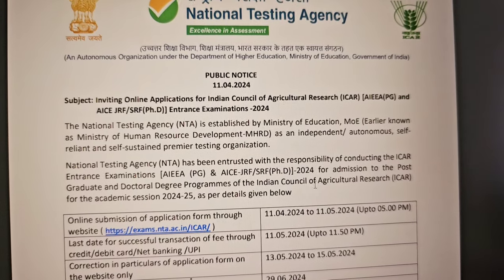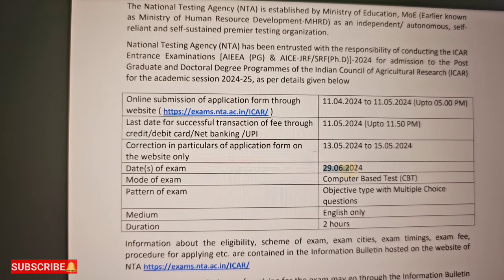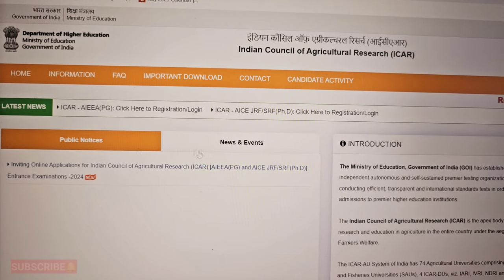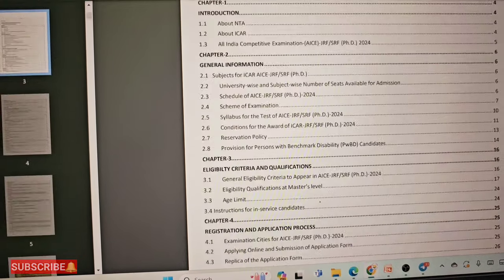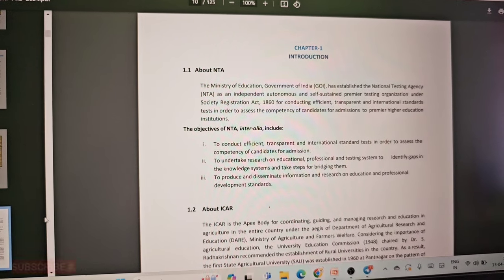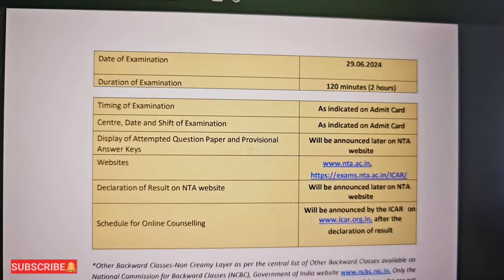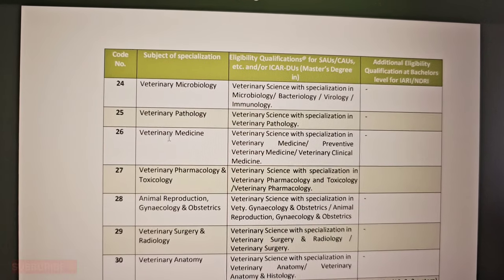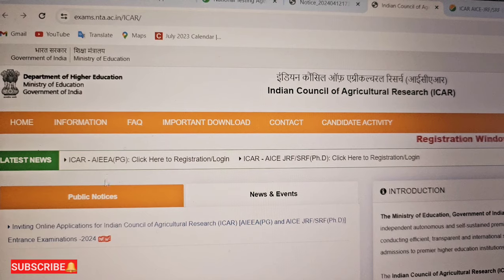🔥UPDATE Ph.D Admission 2024 ! Indian Council of Agriculture Research (ICAR) Ph.D. Notification Out🚀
Hello Aspirants,
I'm Shefali Mishra a learner and an educator. Your one stop UGC NET Paper 1 Mentor. I will be discussing complete Paper 1 (UNIT-1 to UNIT-10) and Paper-2 Commerce in detailed and structured way as per the New pattern of NTA UGC NET-2024. My classes are FREE on Youtube !
Daily Class Time is 9 PM (Every Day Class in Hindi & English).
Please Join telegram for PDF's, Quizzes and class updates.
Happy Learning ! :)
 Use Org Code - GXWLIG

🎯UGC NET Paper-1 and Paper-2 Commerce June 2024 Batch Enquiry 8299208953

Books to buy for Paper 1 and Paper 2 Commerce
📚Paper 1 Eng
📚Paper 1 Hindi
📚 PAPER 1 OSWAAL (ONLY ENG)

📚Political Science
📚Social Work
📚Environmental Science
📚Labour welfare
📚Public Administration
📚Defence and Strategic Studies

For further query you can write us mail on-

Your Queries-
Ugc Net Exam Kya Hota Hai
What Is Ugc Net Jrf Exam
Ugc Net Exam Form 2024
How To Prepare For Ugc Net Exam In Hindi
Ugc Net Exam Ki Prepation Kaise Kare
Ugc Net 1st Paper Ki Tyari Kaise Karen In Hindi
Ugc net answer key and result update